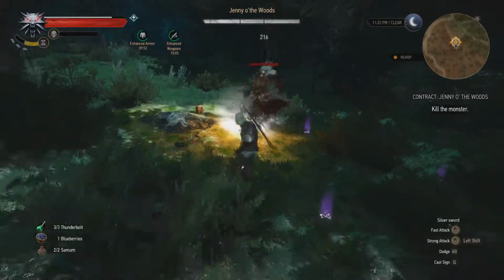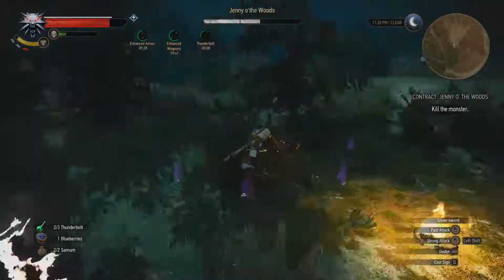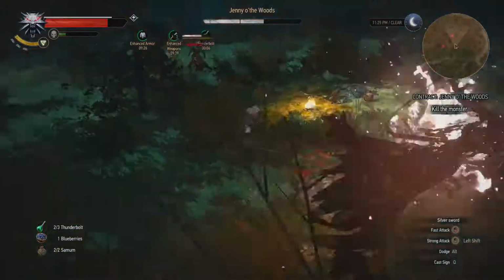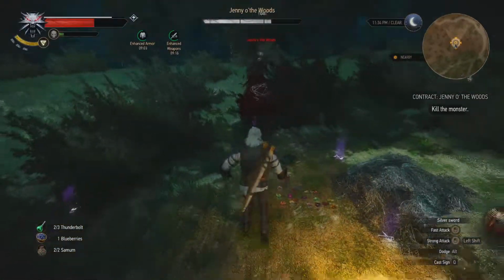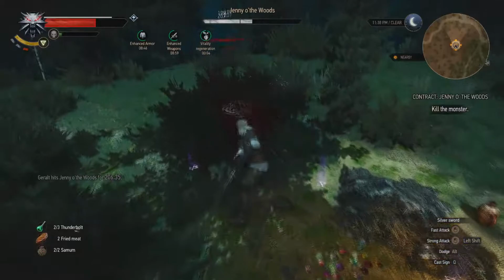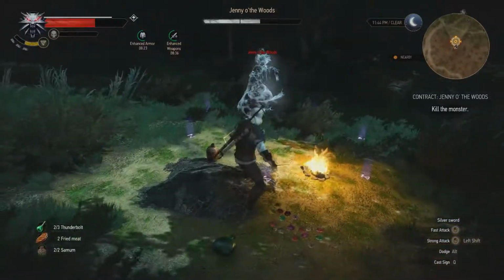Witcher 3 - How to kill Jenny o' the Woods